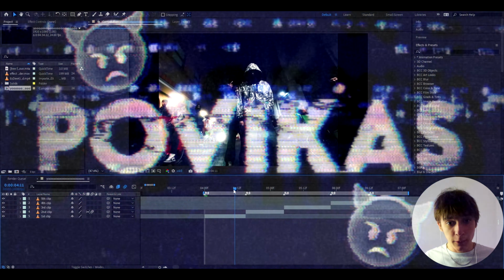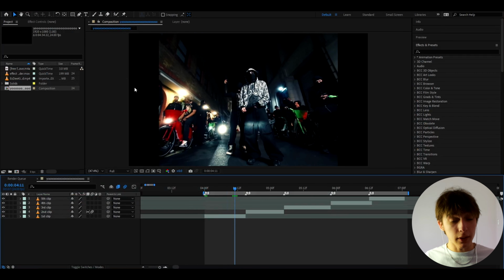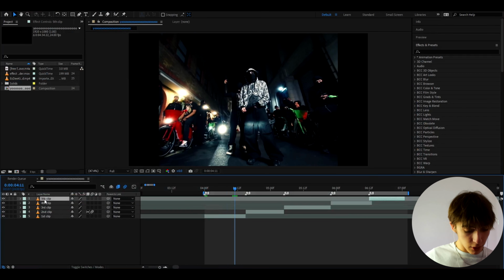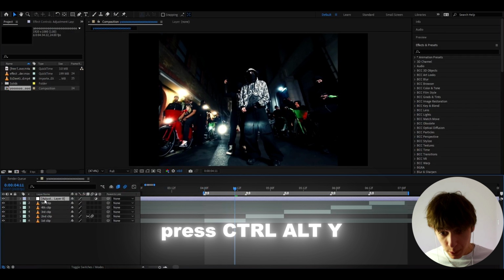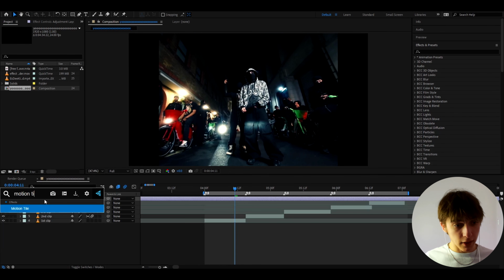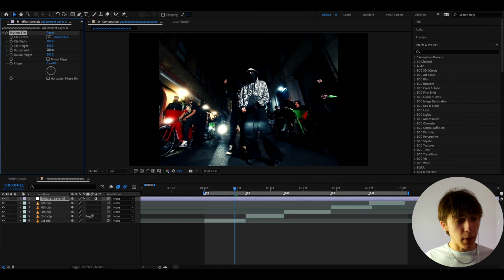The BEST Music Video ENERGY Editing Pack - After Effects Tutorial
In today's tutorial, we learn how to make the BEST Energy effects in Adobe After Effects for 2026 music videos.